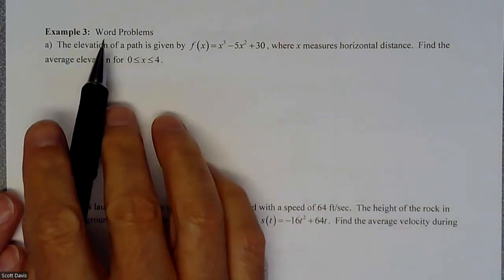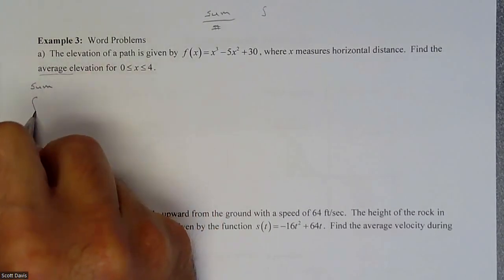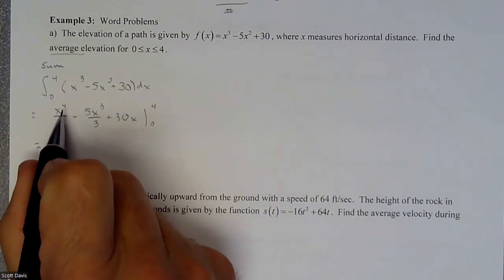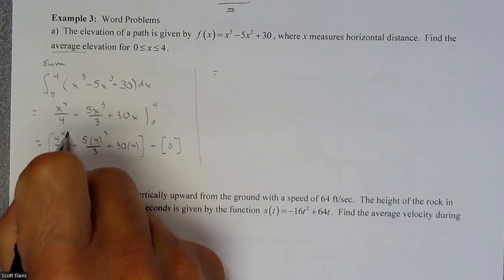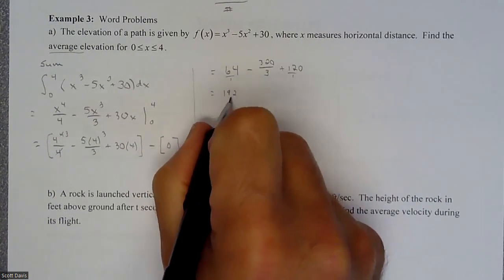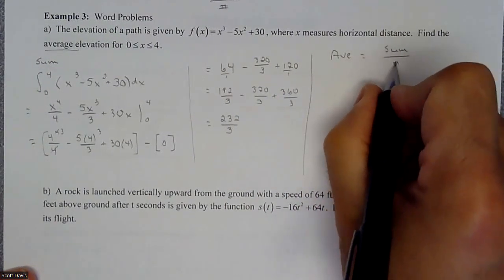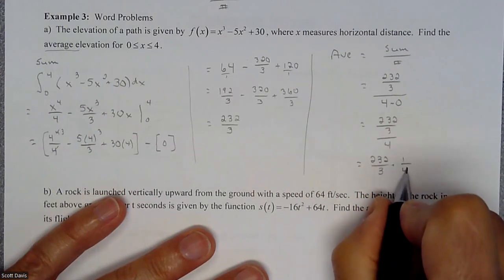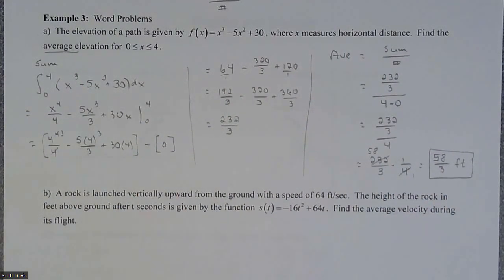Calc 1 - Average Elevation with an Integral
Finding the average elevation using an integral.